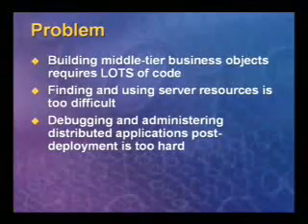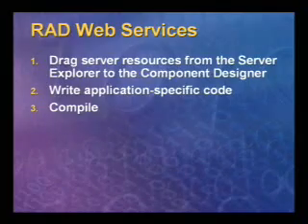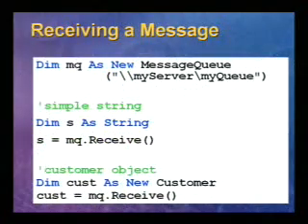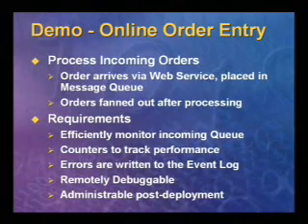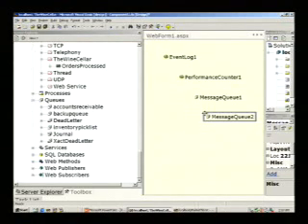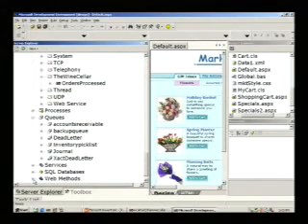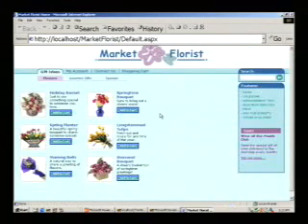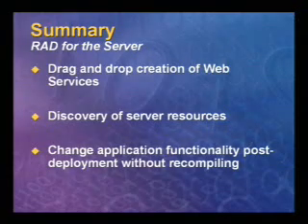Countdown 2000 - Building Scalable Server Applications - Dave Mendlen - 2000/06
Series: Countdown 2000
Title: Building Scalable Server Applications
Speaker: Dave Mendlen
Date: 2000/06